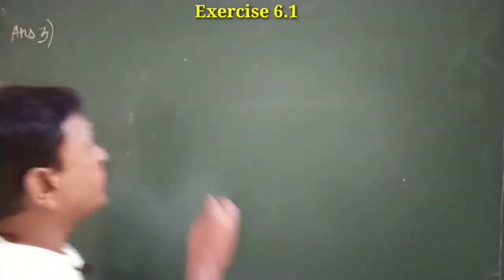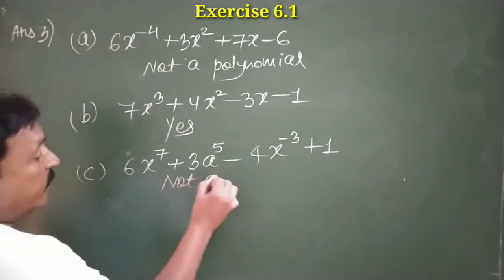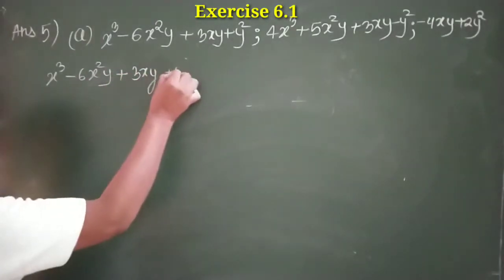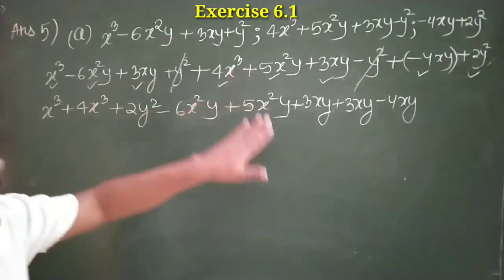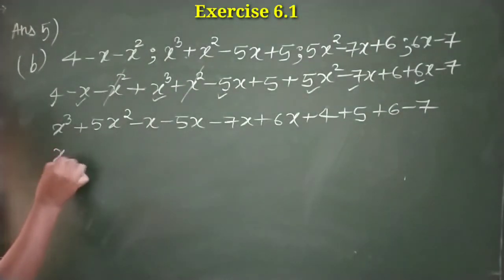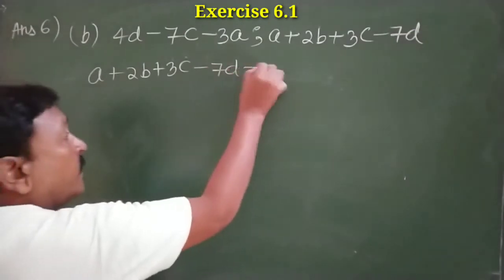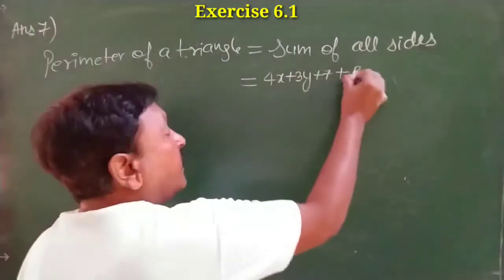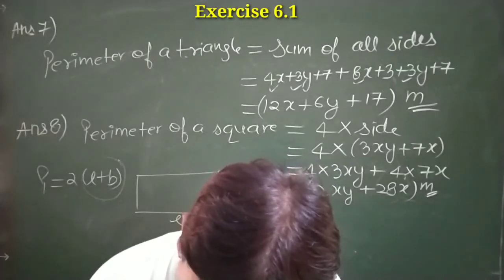VIII Mathematics: Exercise 6.1(Solutions of Q.3,4,5,6,7,8&9)-Part3